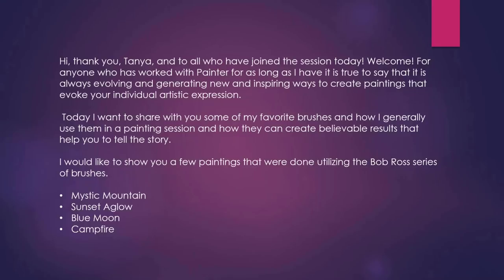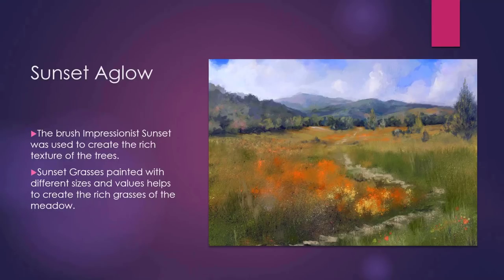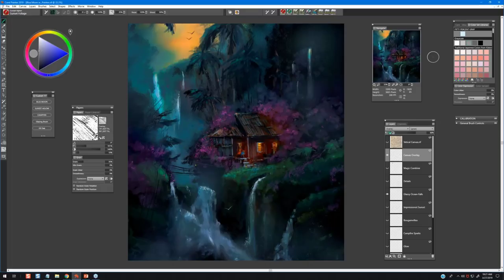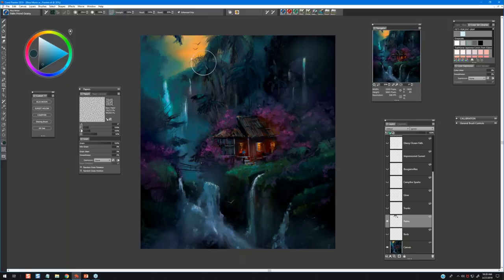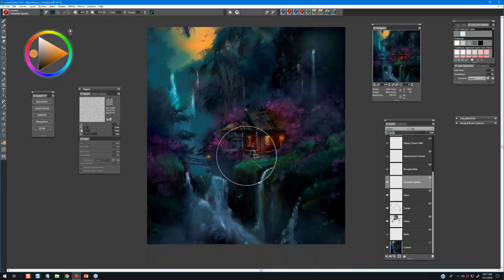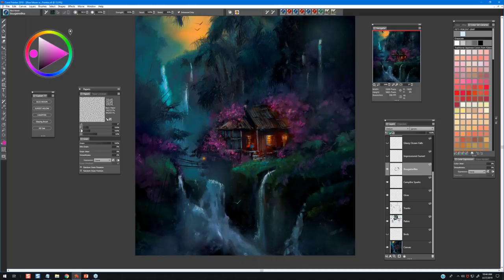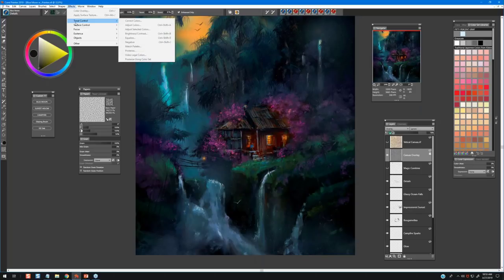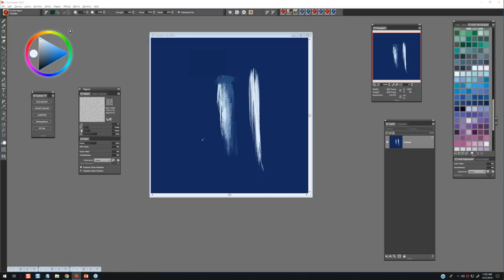Magical landscape painting in the style of Bob Ross using Corel Painter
Buy the Bob Ross bundle before it is gone forever April 1! 5 packs, 75 brushes $29.99

Painter Master Elite Karen Bonaker teaches you how to harness a variety of Bob Ross® brushes to paint in alla prima style using Painter 2019. Utilizing Karen’s direction, you will be empowered to create your own unique happy little landscape.